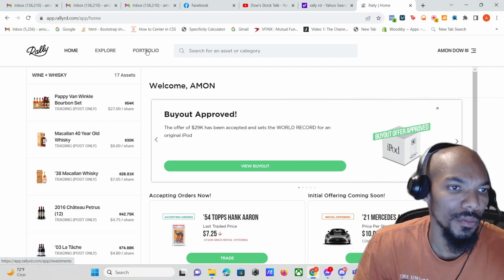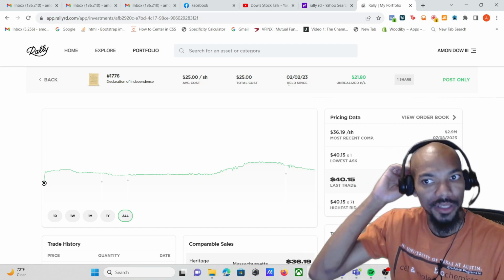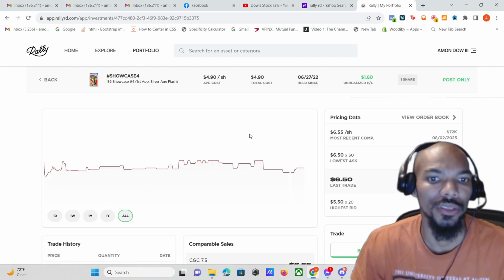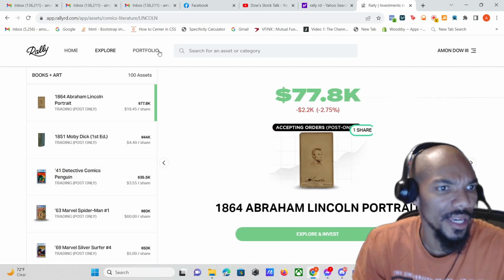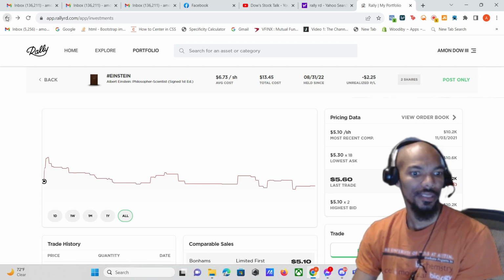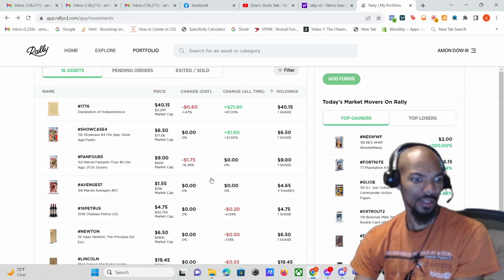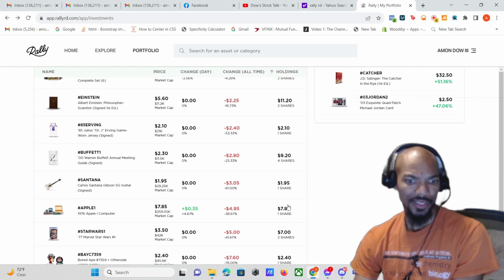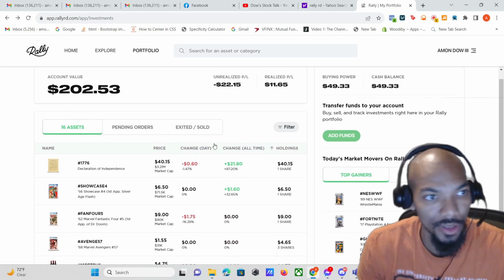My Rally Rd Collectable Portfolio Update | Rally Rd Review 2023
Title: My Rally Rd Collectable Portfolio Update | Rally Rd Review
By: Dow's Stock Talk
Like Custom Investing and Finance T shirts. This is for all big investing fans!
In this video I will be giving you a update of my Rally Rd Investments
I will be sharing my overall experience of the Rally Rd Platform

What is Rally Rd?
Rally is a platform for buying & selling equity shares in collectible assets. Together, we rally to make investing behind ideas, emotions, and communities safe, easy, and accessible.

How does Rally Rd Work?
Rally Rd. created a trading platform that mimics the major stock market exchanges, like NASDAQ and the NYSE, but offers alternative assets. Each collectible purchased by Rally Rd. is placed in its own mini-company, which is split into equity shares. These shares are then made available for sale to investors

Diversifying your portfolio is an important step in reducing risk across your investments. One of the ways that investors diversify is by adding in alternative investments, like precious metals, real estate, and commodities

Rally Rd. provides an opportunity for all investors to buy fractional shares in some of the most sought-after collectibles in the world. Find out how Rally Rd. works and if this investment platform could be a smart fit for your financial goals in the following Rally Rd. review.